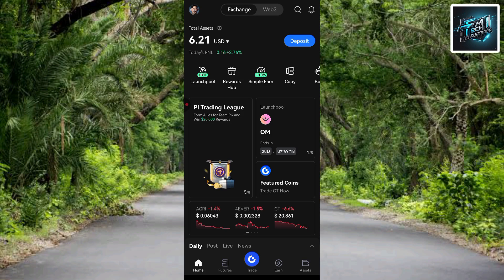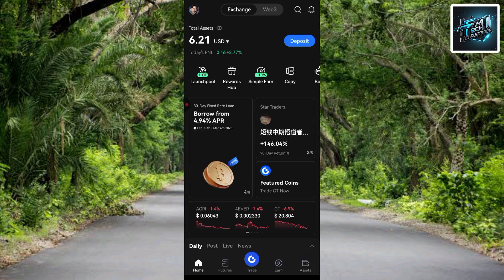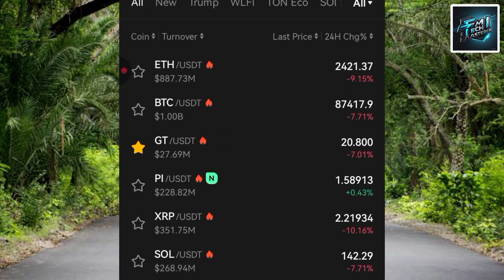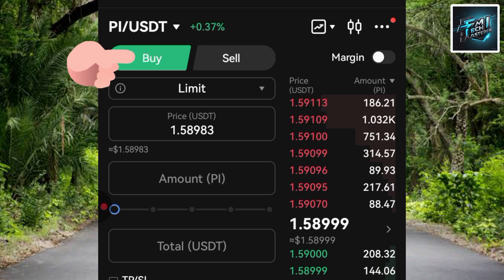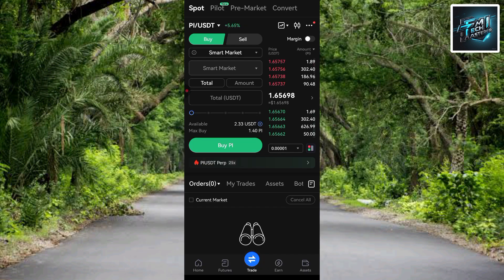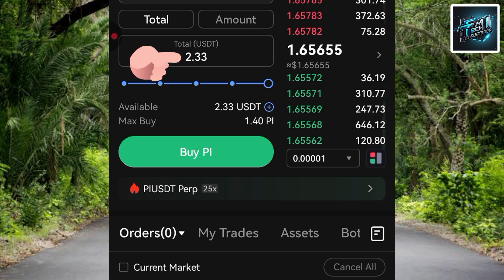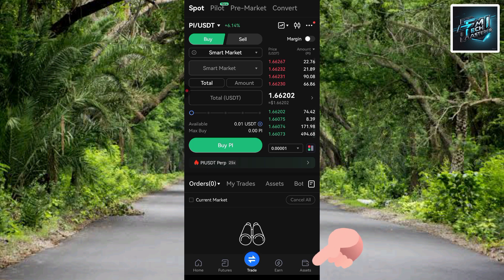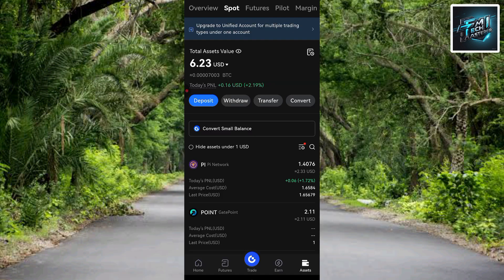How To Buy Pi Token on GATE.IO Exchange | How to Buy $Pi on GATE.IO Spot Trading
Here's a detailed step-by-step guide on "How to buy Pi Token on Gate.io":

Pi Token is a popular cryptocurrency that can be traded on various exchanges, including Gate.io. If you're looking to buy your Pi Token holdings, Gate.io provides a secure and user-friendly platform to do so. In this guide, we'll walk you through the step-by-step process of buyng Pi Token on Gate.io.

Step 1: Log in to Your Gate.io Account
1. and click on "Log In" in the top right corner.
3. If you've enabled two-factor authentication (2FA), enter the verification code sent to your phone or authenticator app.

Step 2: Navigate to the Pi Token Trading Page
1. Once logged in, click on "Markets" in the top navigation bar.
2. Search for "Pi Token" (PI) in the search bar and select the PI/USDT trading pair.
3. Click on the "Trade" button to go to the trading page.

Step 3: Set Your Buy Order
1. On the trading page, select the "Buy" tab.
2. Choose the order type: "Market Order" or "Limit Order".
    - Market Order: Buy your Pi Token at the current market price.
    - Limit Order: Buy your Pi Token at a specified price.
3. Enter the amount of Pi Token you want to sell.
4. Review your order details and confirm.

Step 4: Confirm Your Sell Order
1. Gate.io will prompt you to confirm your Buy order.
2. Review the order details again to ensure everything is correct.
3. Click "Confirm" to execute the buy order.

Step 5: Withdraw Your Funds (Optional)
1. If you want to withdraw your funds after buying your Pi Token, click on "Withdraw" in the top navigation bar.
2. Select the currency you want to withdraw (e.g., USDT).
3. Enter the withdrawal address and amount.
4. Confirm the transaction.

Buying Pi Token on Gate.io is a straightforward process that can be completed in a few steps. By following this guide, you can easily buy your Pi Token holdings and withdraw your funds. Remember to always follow best practices for securing your cryptocurrency assets and to do your own research before making any investment decisions.